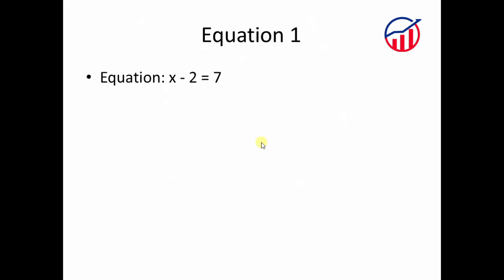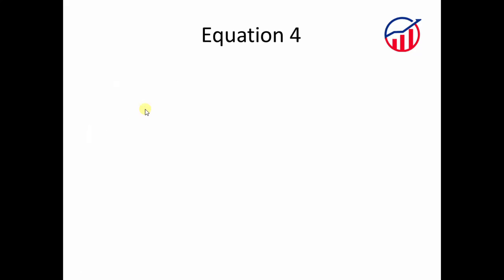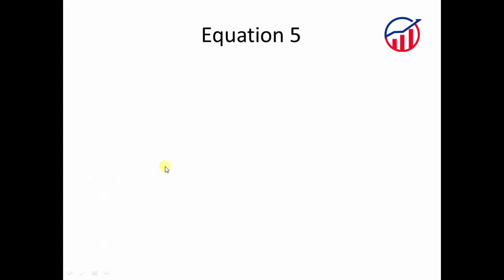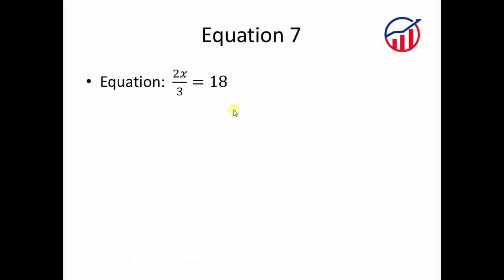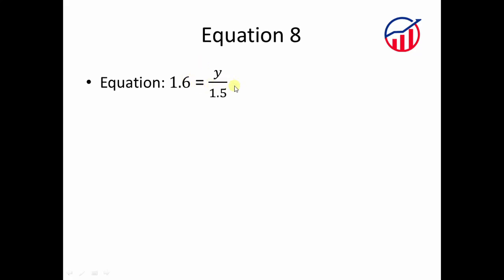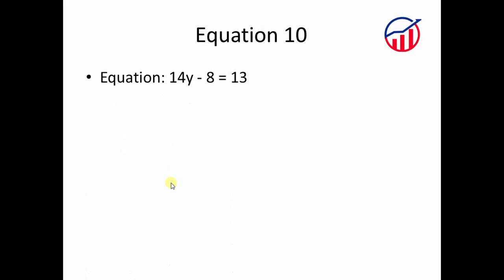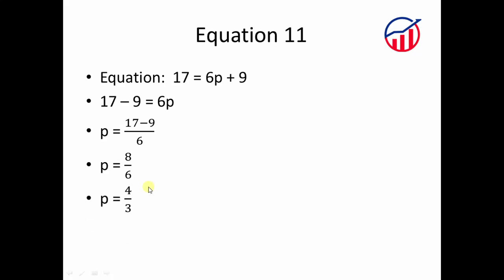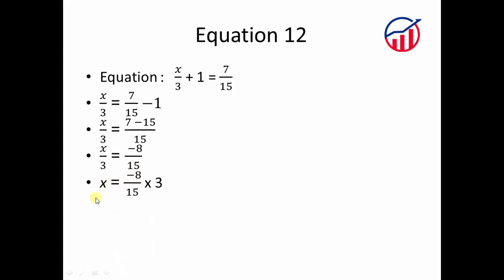Maths Class 8 Chapter 2 Exercise 2.1 ( 2024 Revised Edition)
Timestamps
1:03 maths class 8 chapter 2 exercise 2.1 question 1
1:25 maths class 8 chapter 2 exercise 2.1 question 2
1:34 maths class 8 chapter 2 exercise 2.1 question 3
1:49 maths class 8 chapter 2 exercise 2.1 question 4
2:28 maths class 8 chapter 2 exercise 2.1 question 5
2:40 maths class 8 chapter 2 exercise 2.1 question 6
3:00 maths class 8 chapter 2 exercise 2.1 question 7
3:50 maths class 8 chapter 2 exercise 2.1 question 8
4:05 maths class 8 chapter 2 exercise 2.1 question 9
4:30 maths class 8 chapter 2 exercise 2.1 question 10
5:05 maths class 8 chapter 2 exercise 2.1 question 11
5:32 maths class 8 chapter 2 exercise 2.1 question 12

1. Algebraic Expression
Definition: An algebraic expression is a combination of numbers, variables (letters), and arithmetic operations (like addition, subtraction, multiplication, and division).

2. Equation
Definition: An equation states that two expressions are equal, using an equals sign (=).

3. Expression with a Single Variable
Definition: An algebraic expression that contains only one variable.

4. Expression with More Than One Variable
Definition: An algebraic expression that contains two or more variables.

5. Linear Expression
Definition: A linear expression is an algebraic expression in which the highest power of the variable(s) is one.

 6. Non-Linear Expression
Definition: A non-linear expression is an algebraic expression where the highest power of the variable(s) is greater than one, or the expression involves products of variables.

Sarfraas Sheikh,Maths,Mathematics,NCERT,CBSE,ICSE,Maths Class 8,Maths NCERT Class 8,Maths NCERT Class 8 Chapter 2,Maths Class 8 Chapter 2,Algebraic Expression,Equation,Expression with a Single Variable,Expression with More Than One Variable,Linear Expression,Non-Linear Expression,Examples of algebraic expressions,example,example of algebraic equation,definition of expression,example of linear expression,Maths class 8 chapter 2 exercise 2.1,2024 Revised edition
Maths Class 8 Chapter 2 Exercise 2.1 Solutions
Maths Class 8 Chapter 2 Exercise 2.1 Explanation
class 8 maths chapter 2 exercise 2.1 new
class 8 maths chapter 2 exercise 2.1 new book
class 8 maths chapter 2 exercise 2.1 new book 2024